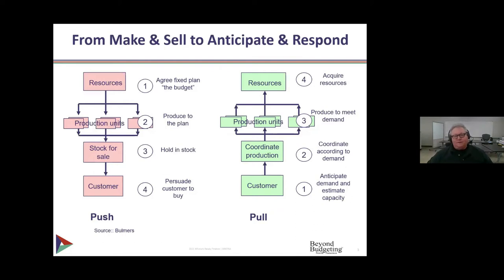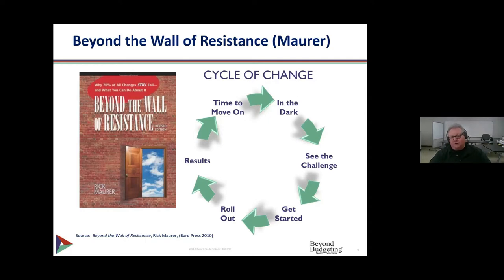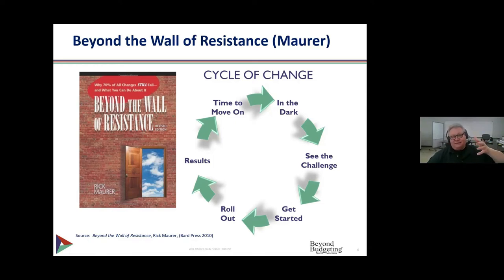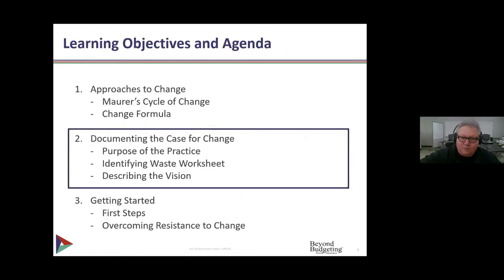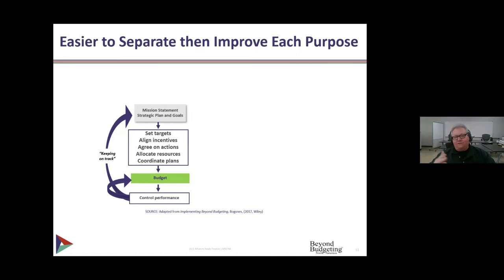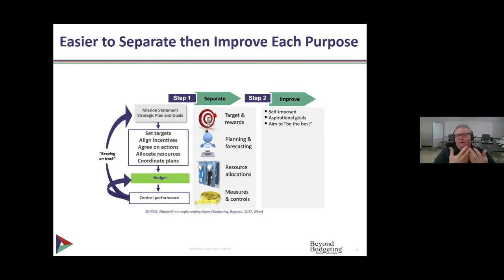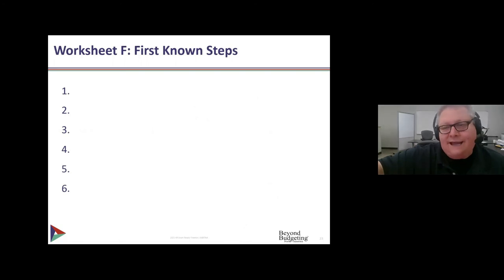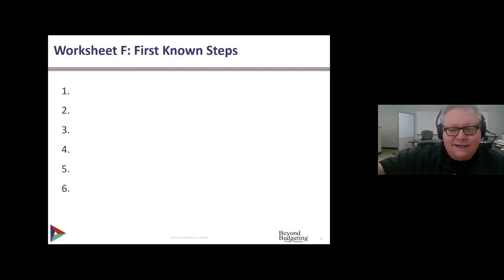Building your case for Change